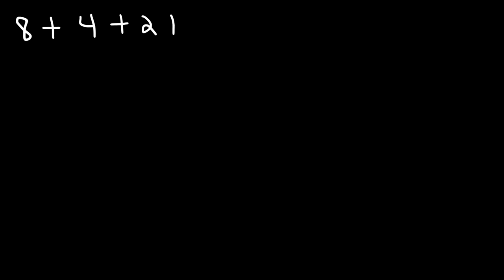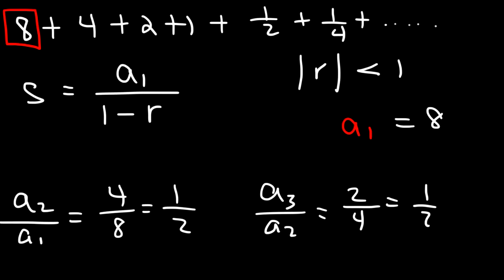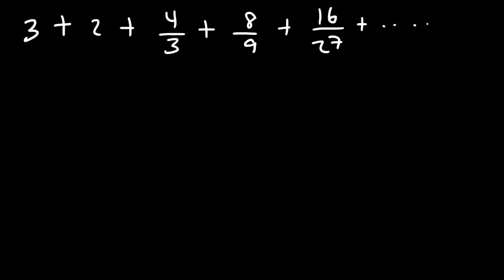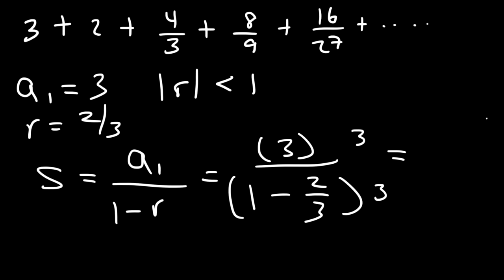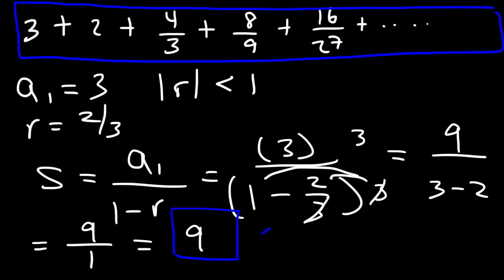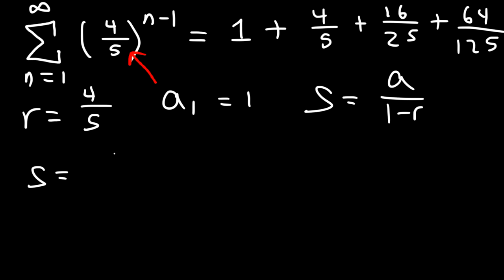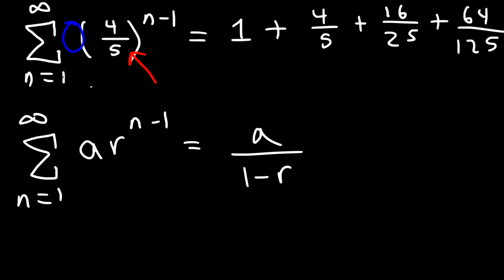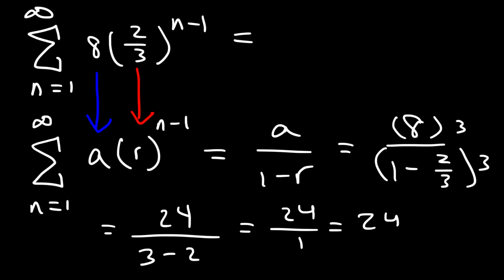Finding The Sum of an Infinite Geometric Series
This calculus video tutorial explains how to find the sum of an infinite geometric series by identifying the first term and the common ratio.  The examples and practice problems are presented using sigma notation or summation notation.